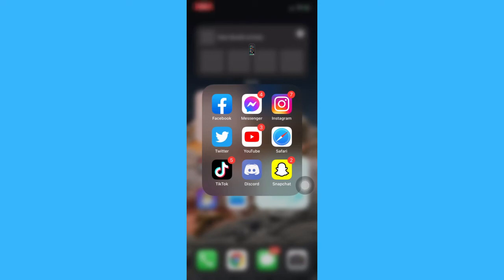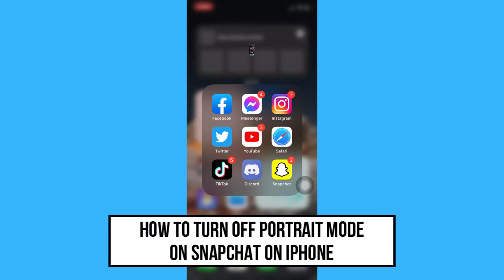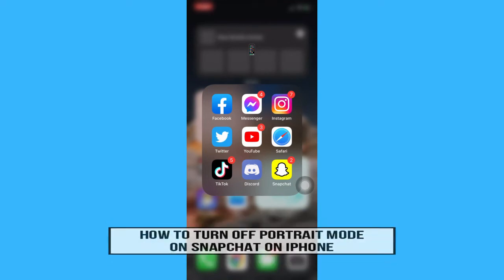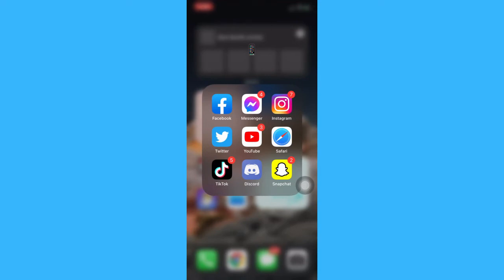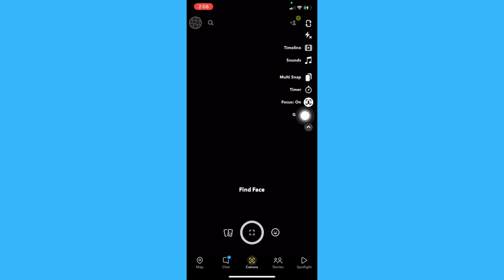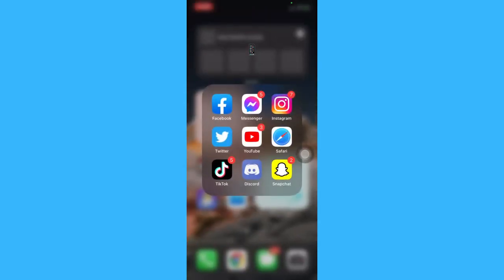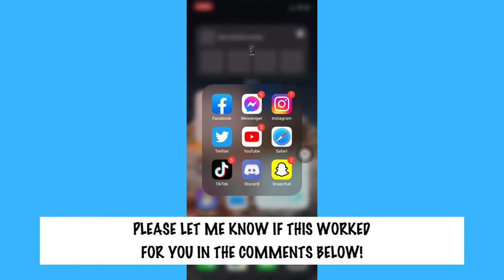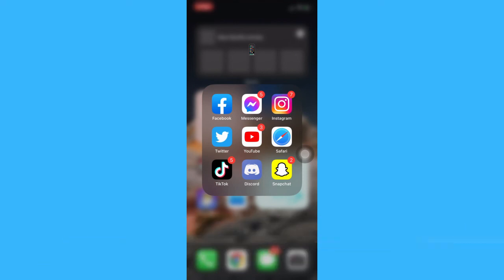How To Turn Off Portrait Mode On Snapchat on iPhone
Learn How To Turn Off Portrait Mode On Snapchat on iPhone

In this video I will show you how to turn off portrait mode on snapchat on iphone